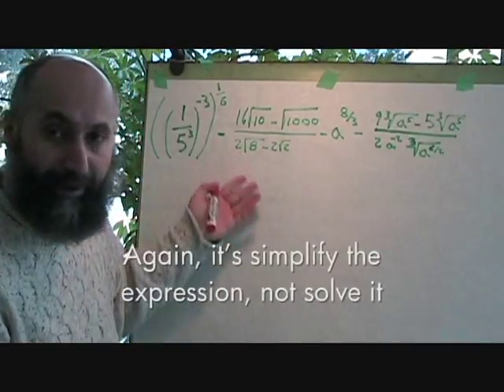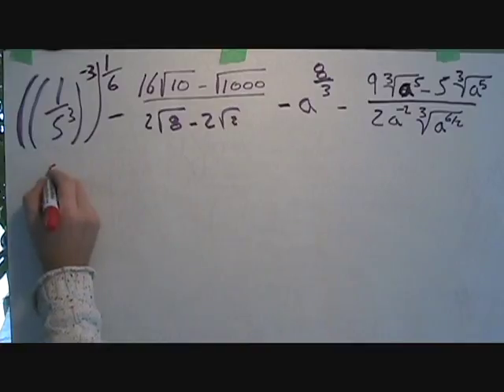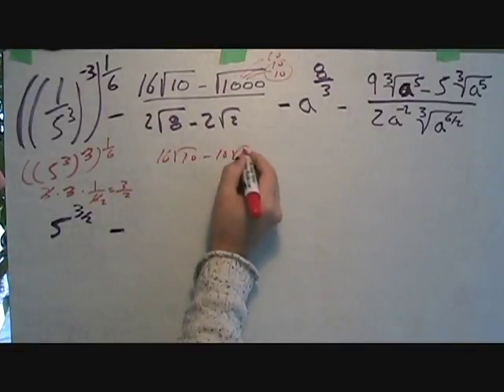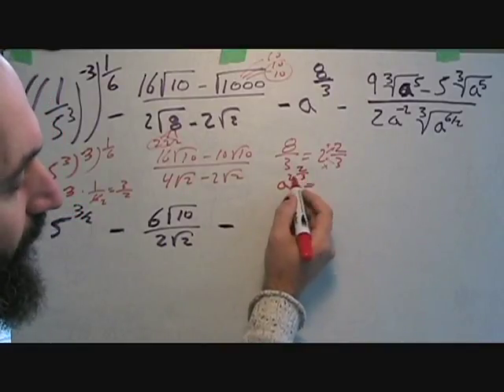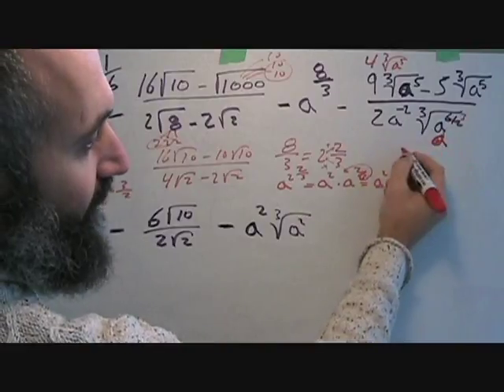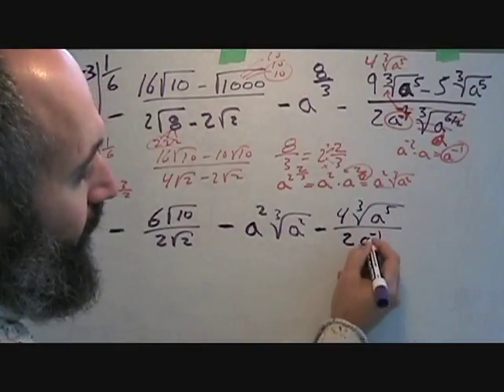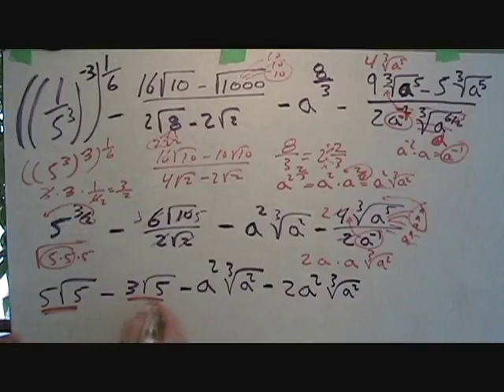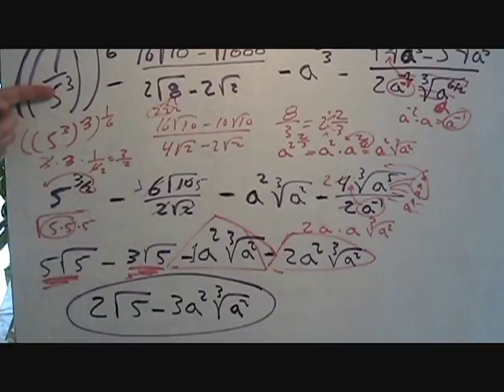Language of Mathematics II (56): Simplifying Large Radicals